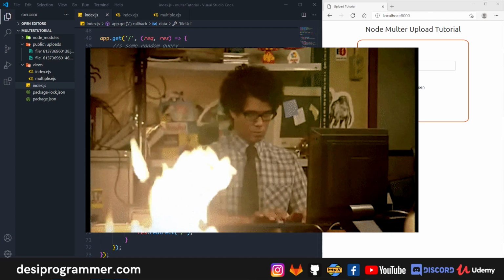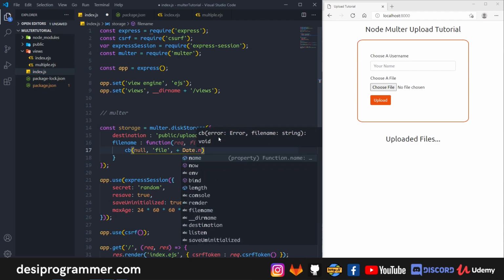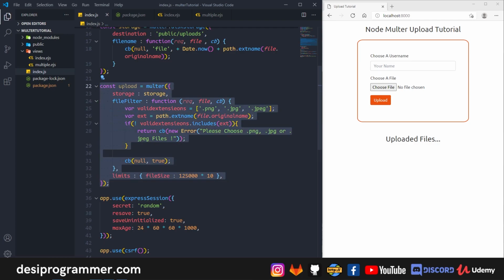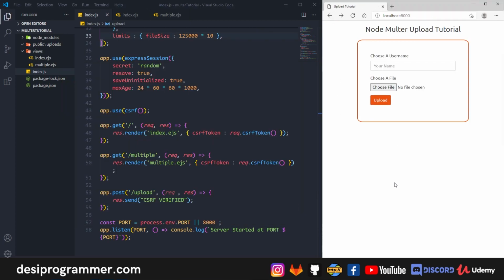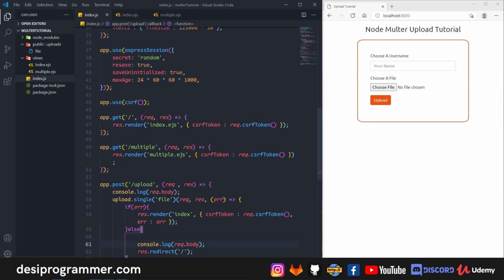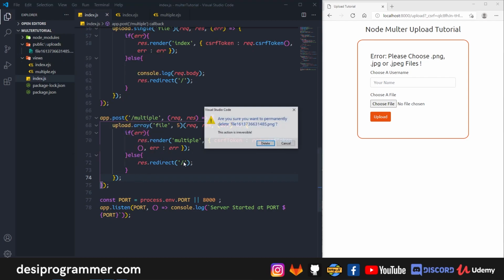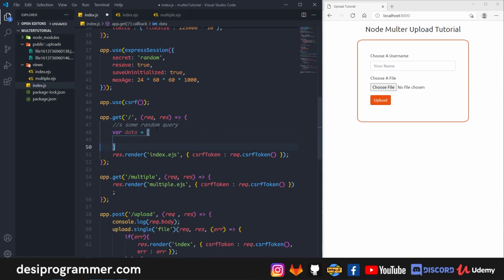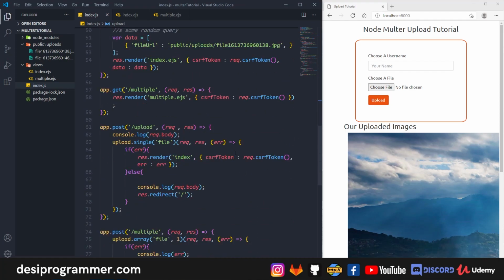Node JS and Multer | Upload Single or Multiple Files with CSRF Protection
Welcome to another video in this Node JS, Express Series and in this video we are going to talk about multer. A library using which we can upload single or multiple files.
Also we are going to make sure that the upload routes are protected with CSRF protection.

⭐ Kite is a free AI-powered coding assistant that will help you code faster and smarter by giving you smart completions and documentation while you’re typing. I've been using Kite and I love it!

    Code :

    ⏲ Time Stamps
        00:00 : Start

♥♥ Support ♥♥

💬 To Chat

🌐 Others